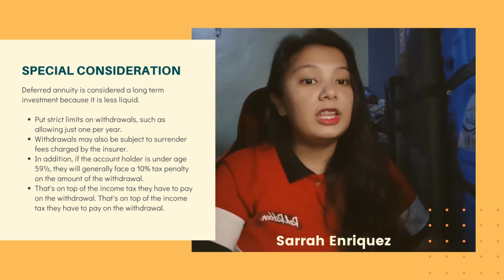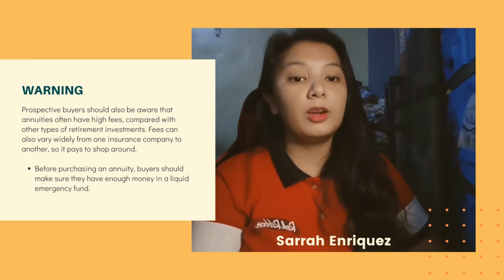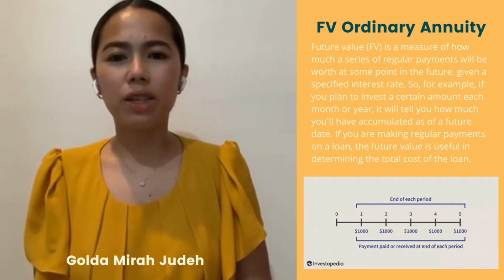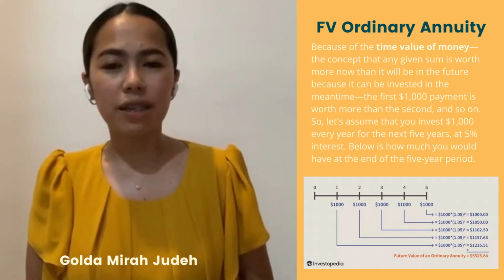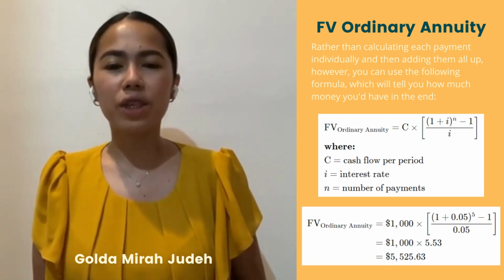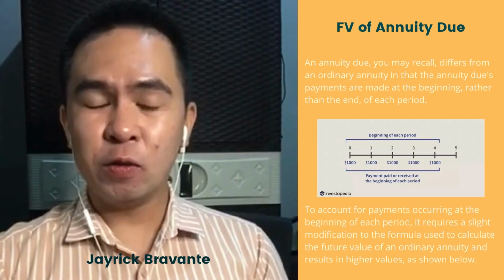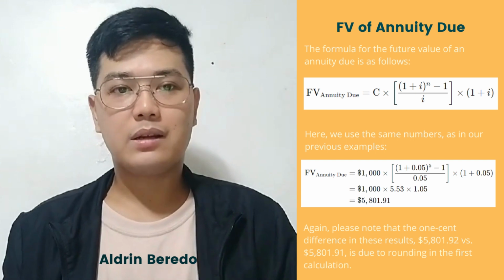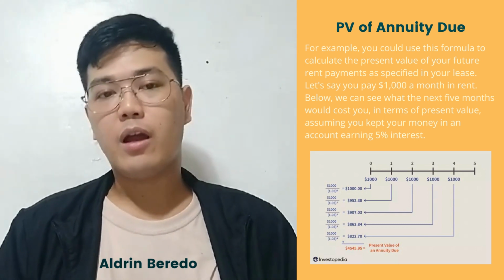WC GEMATH FINAL VLOG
Math rules I encountered in everyday life